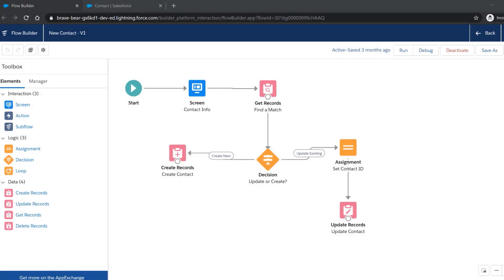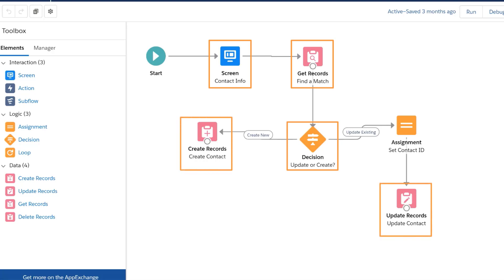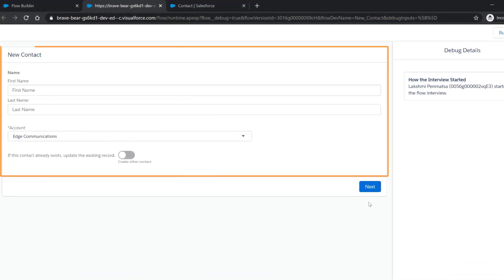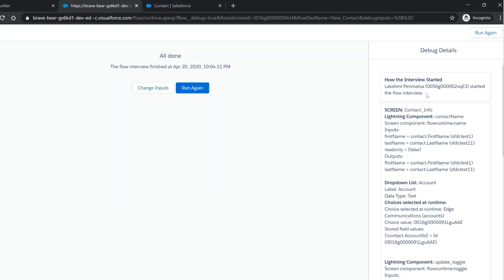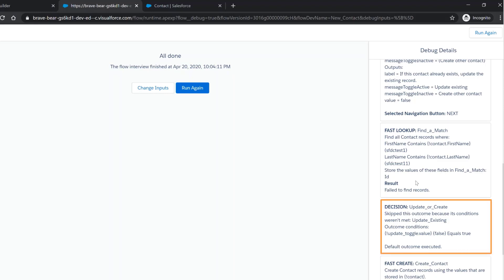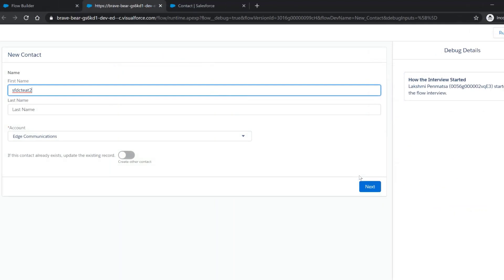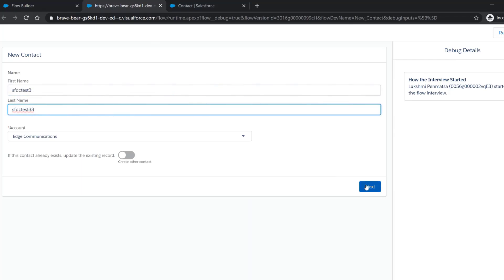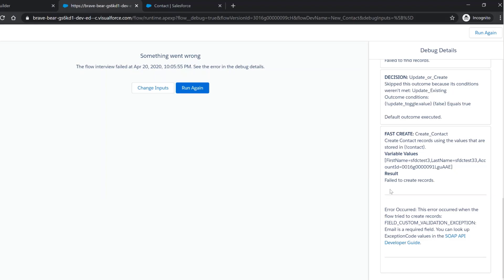Troubleshooting Flow Errors Using the Debug Button in Flow Builder | Salesforce Platform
As a developer you should test all customizations before rolling them out to users, and flows are no different.The Debug button on Flow Builder lets you fine-tune the flow’s behavior, identify, and fix bugs.It lets you enter values for the flow’s input variables and display debug details while running the flow.